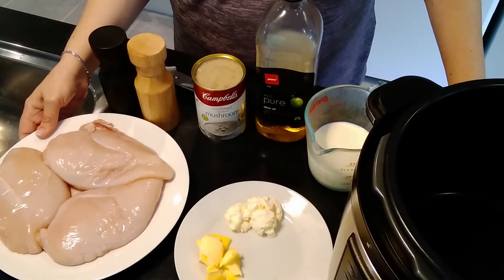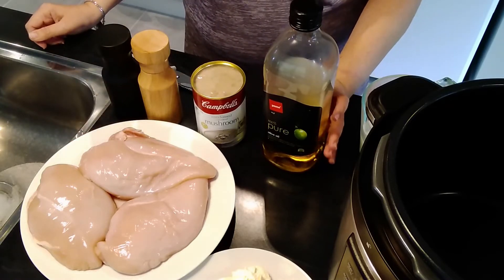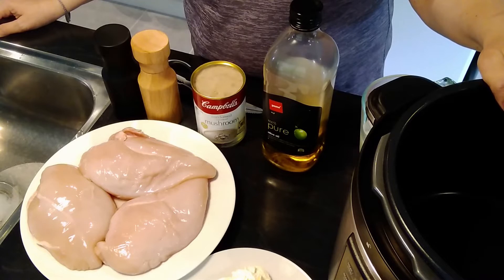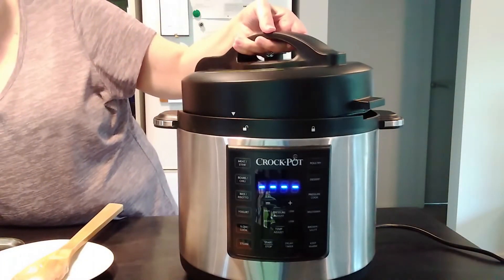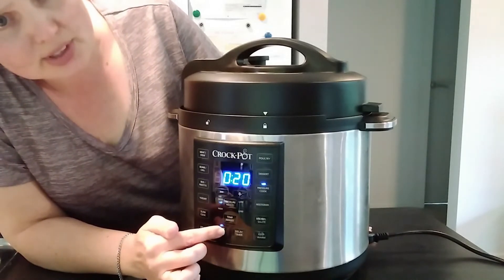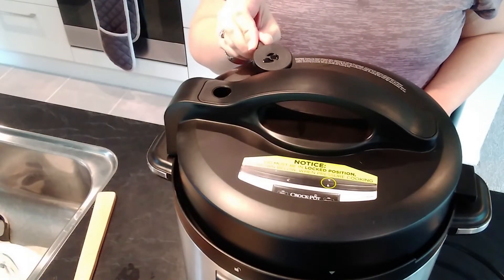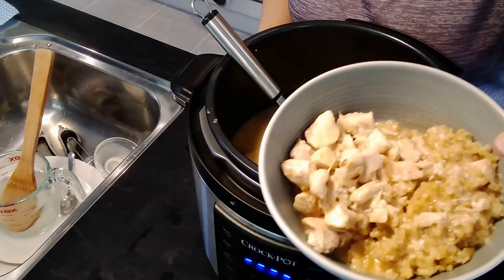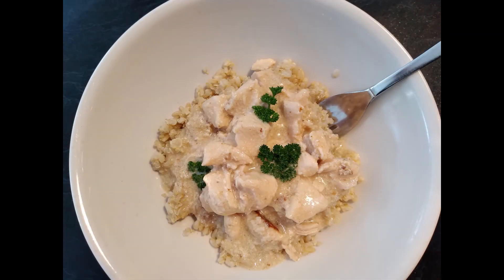Cream of Mushroom Chicken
This is definitely a comfort food for me, and so delicious. This is a go to recipe as I normally have these ingredients on hand. If I don't know what to cook for dinner this is what I'll be making. You can add some chopped mushrooms to this recipe for extra flavour, but I didn't have mushrooms on hand today, so I just left it out for today.
If you want to know how to cook the Brown rice and Quinoa. Please click on the link below for my video on making Brown rice and Quinoa.